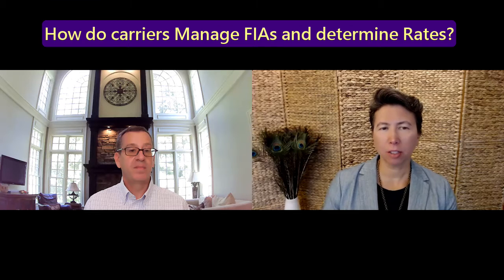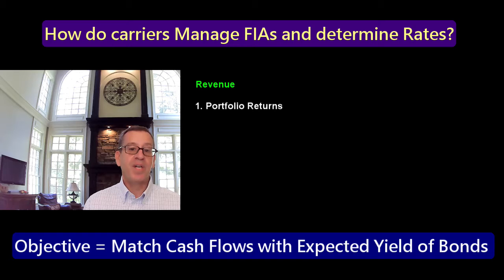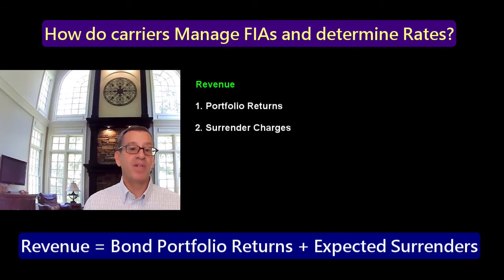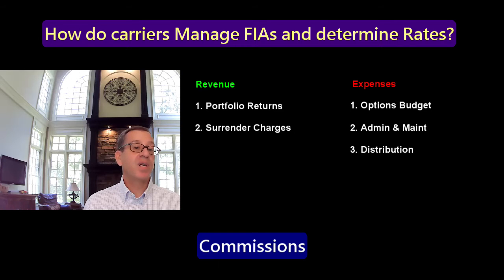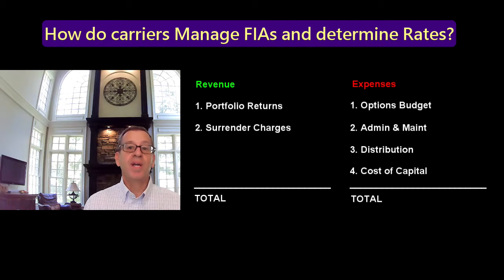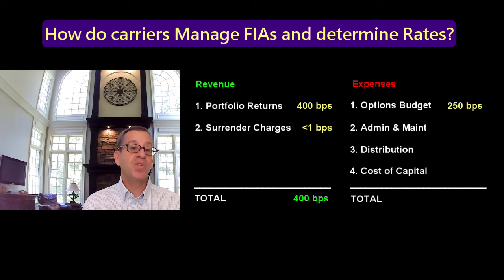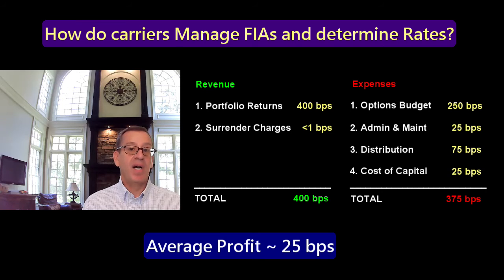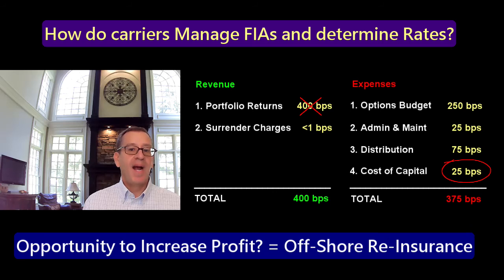How do Carriers Manage FIAs and Determine Rates?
Elliott Shifman, consulting actuary, explains how insurers manage FIAs and determine rates. Part of the Conversations with Cannex series with Tamiko Toland.